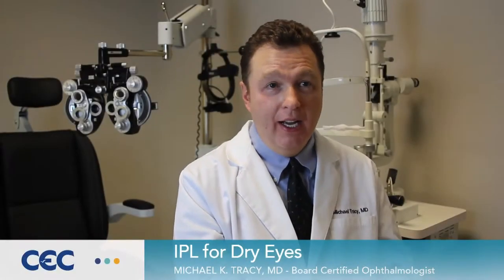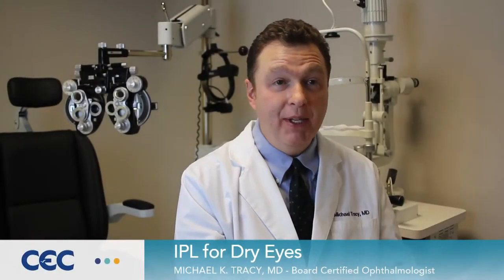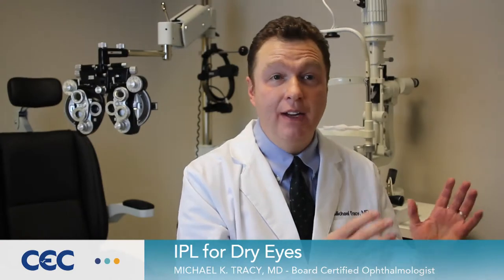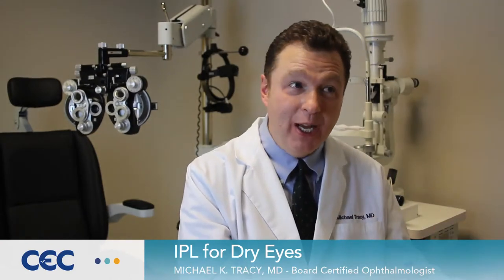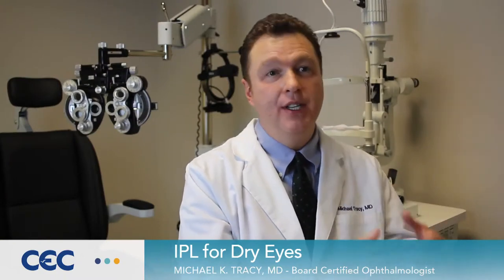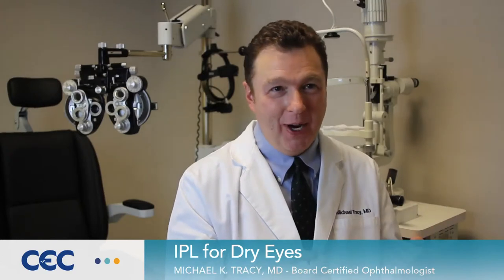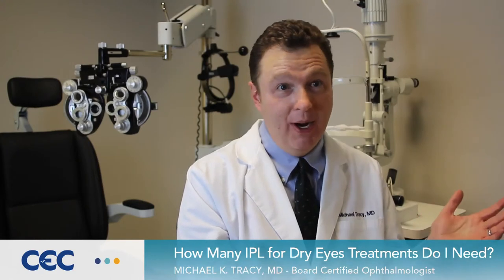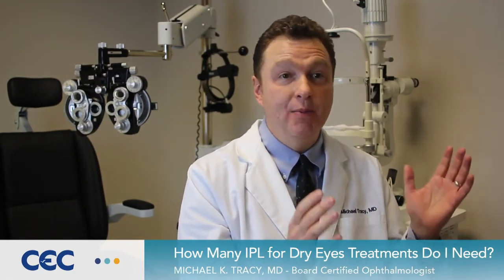IPL Treatment for Dry Eyes at Carlsbad Opthalmologist